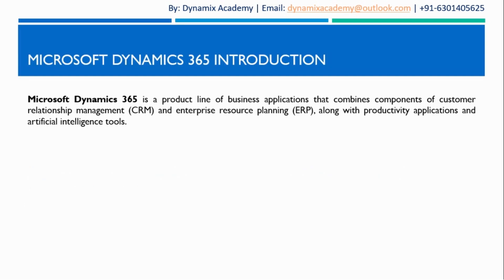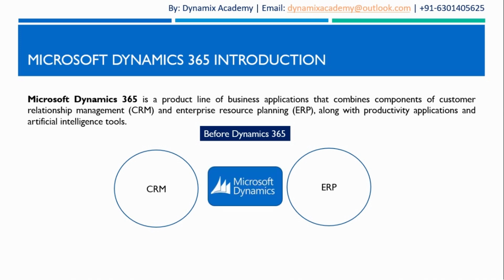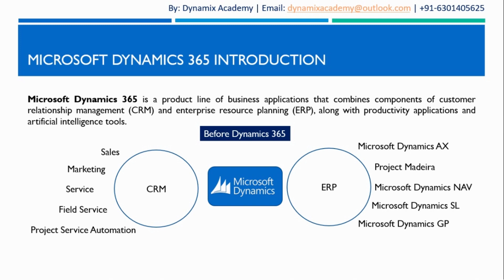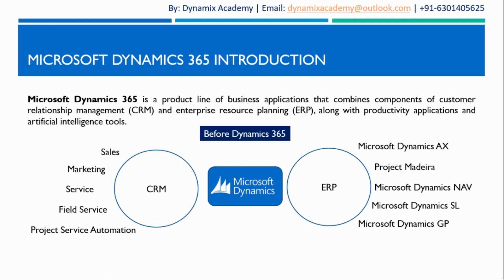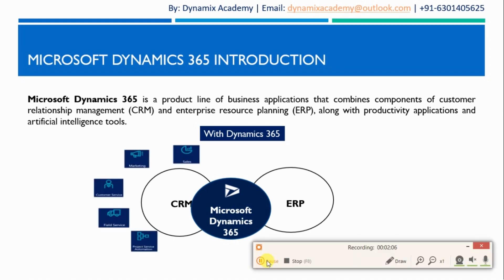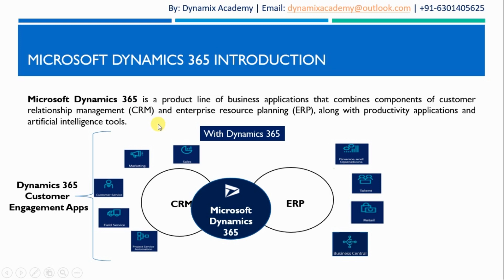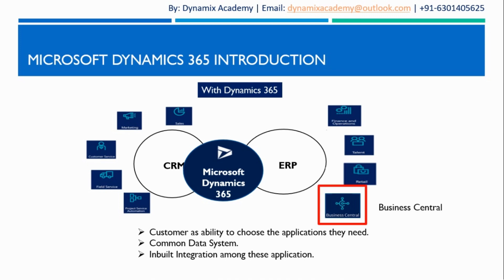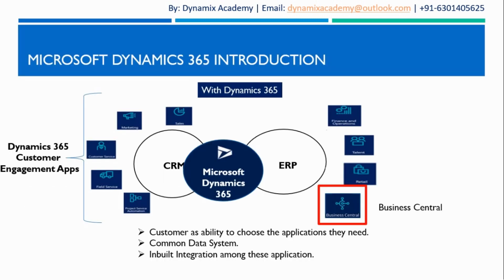Microsoft Dynamics 365 Introduction By Dynamix academy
DynamixAcademy365 One of its kind introductory tutorial course for Microsoft Dynamics 365 Business Central.

We also have Online Dynamics 365 Plugin Development Course

Module 2: Business Central Licensing

· Essential Licensing

· Premium Licensing

· My Settings

· Navigate